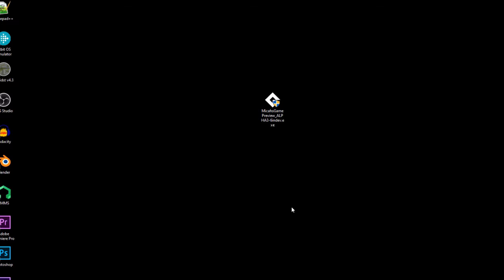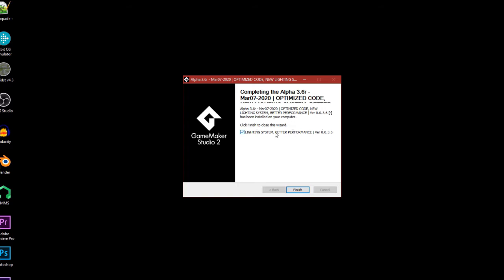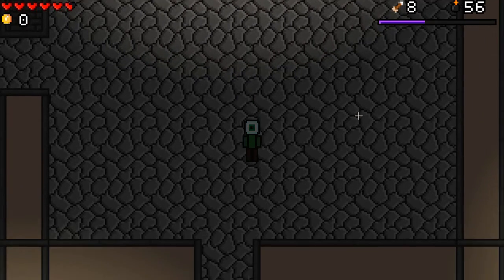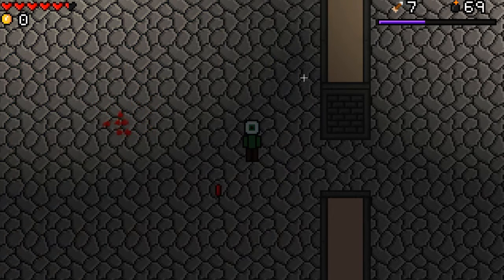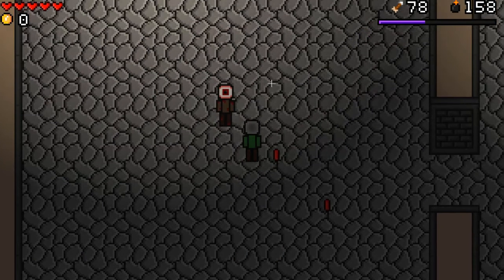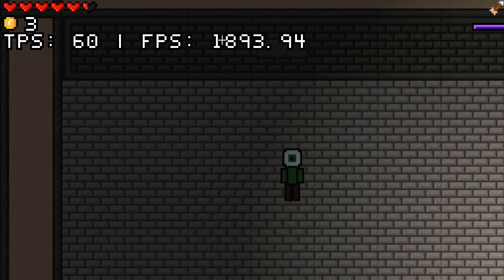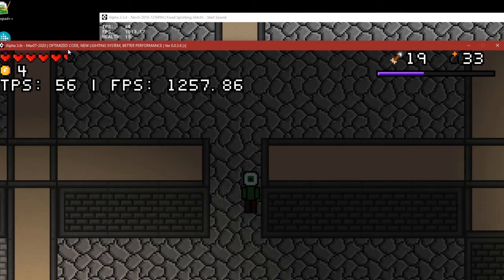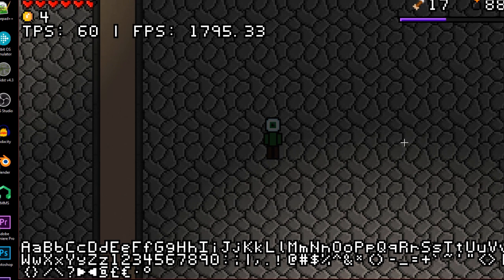A Continuance In Game Development! - New Lighting & Particle System!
This is not a Devlog Episode, but it is the length of one. Take a look at the new lighting and particles that I have implemented, and maybe their is a performance boost to the game? We'll just find out...

People advertising, spamming, being rude or inappropriate in the comments will be blocked.